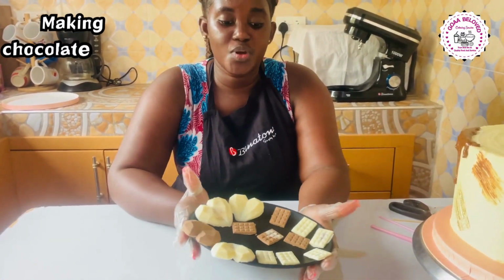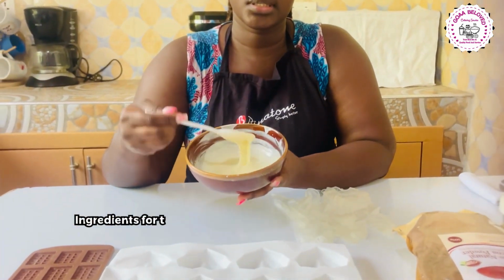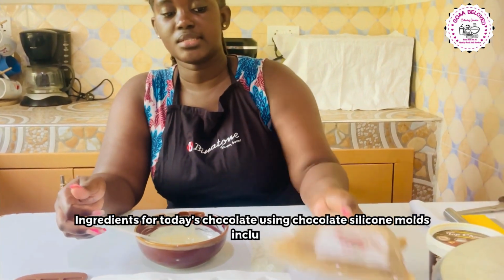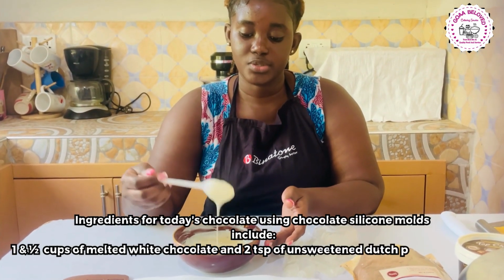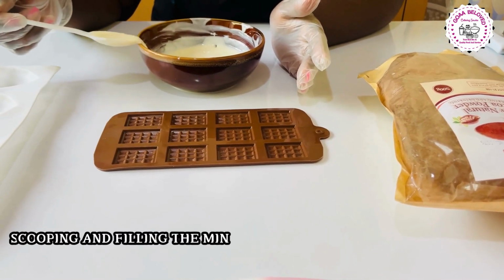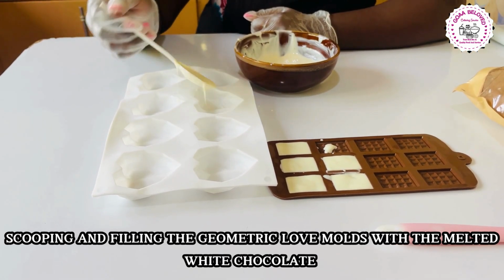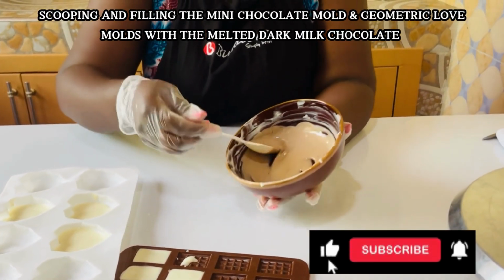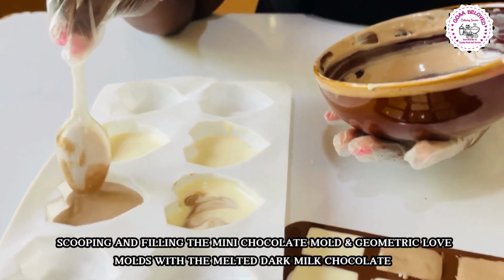How To Mold CHOCOLATE With SILICONE MOLDS| Beloved Caters 💕chocolate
In today’s video, we are making chocolates with different shapes and sizes using melted white chocolate and two different silicone molds.

This video involves the entire process of filling the molds with the use of white melted chocolate, some unsweetened dark cocoa powder, a spoon, a mixing bowl and two different silicone molds (one which forms geometric love chocolate and the other which forms mini regular chocolates when the chocolates are dried or frozen).
These chocolate can be made in different colors and shapes with different silicone molds and a variety of different gel food colors. You can also make some in marbled forms, in milk chocolate, dark chocolate and others which I will demonstrate soon in this video.

When the chocolates are made, they can be used to finish off a cake decoration and design to make it look perfect, very beautiful, aesthetically pleasing and tastes absolutely delicious.

It is so so good, and I promise you will love this cake decorating video.

Ingredients for today's chocolate using chocolate silicone molds include:

1 & ½  cups of melted white chocolate
 2 tsp of unsweetened Dutch processed cocoa powder

Tools for today's chocolate using chocolate silicone molds include:

Geometric love silicone molds
Mini regular chocolate molds
Mixing bowl
Food gloves
A spoon

A very moist and delicious red velvet cake you have ever tasted(baking & decorating red velvet cake)

TIMESTAMPS:
00:00 - 00:53 - Intro
00:53 - 01:59 - Ingredients
01:59 - 02:58 - Scooping and filling the mini chocolate mold with the melted white chocolate

 02:58 - 03:19 - Scooping and filling the geometric love molds with the melted white chocolate

03:19 - 03:37 - Adding and mixing in the cocoa powder to form the milk chocolate
03:37 - 04:24 - Scooping and filling the mini chocolate mold & geometric love molds with the melted dark milk chocolate

04:24 - 05:24 - Freezing and releasing the chocolate from the silicone molds
05:24 - 05:44 - Making good use of the chocolates we’ve made